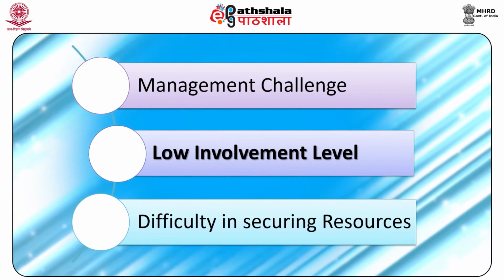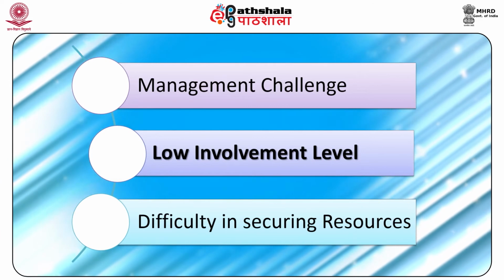Stratergic Management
Subject :Business Economics
Course  :Post Graduate